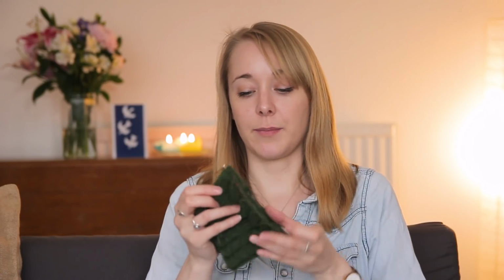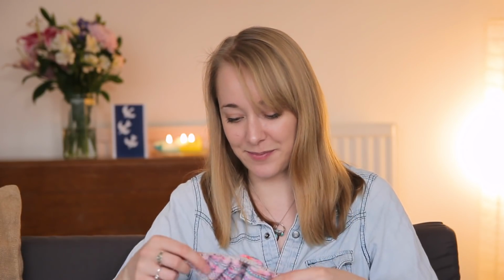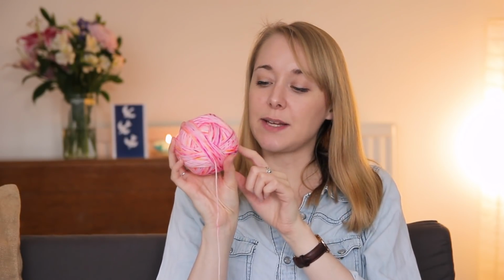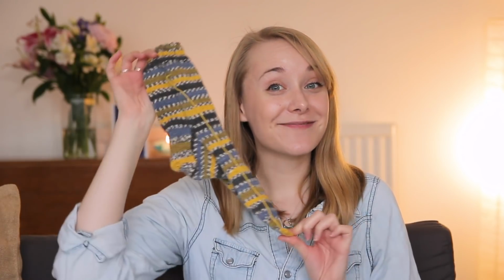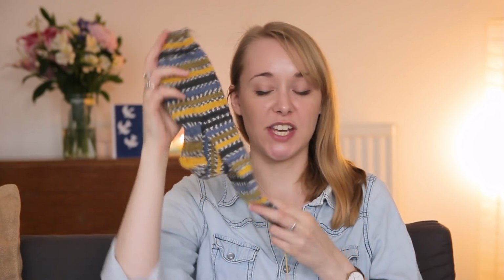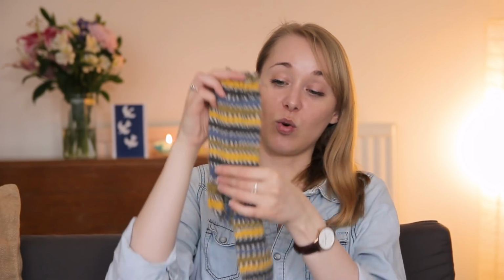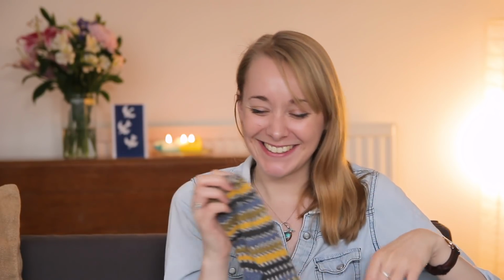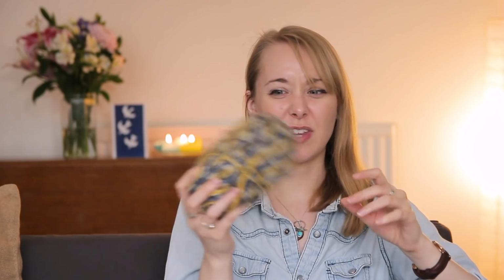Tea & Possibilities | Episode 44 | First HO!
Episode 44 of the Tea & Possibilities podcast, recorded Friday 13th April 2018 (and endlessly delayed by technical nonsense probably brought on by be recorded on Friday 13th).

Ravelry: NikkiHippy (please send DMs via Ravelry rather than Instagram, as I don’t always get alerts for DMs on Insta, so often miss them!)

Today’s Tea: PG Tips (a builder’s brew!)

Projects mentioned (you will find all the yarn and pattern information via these links):